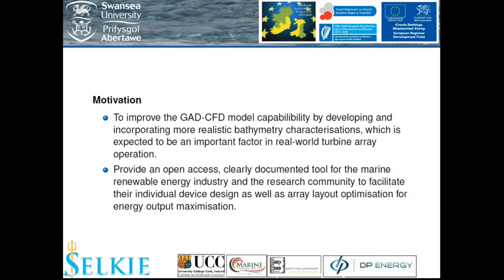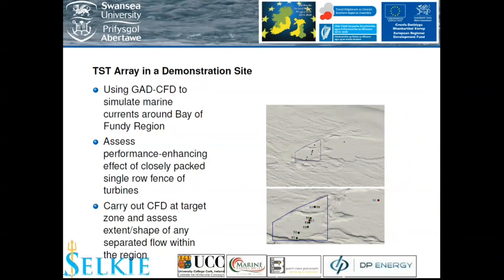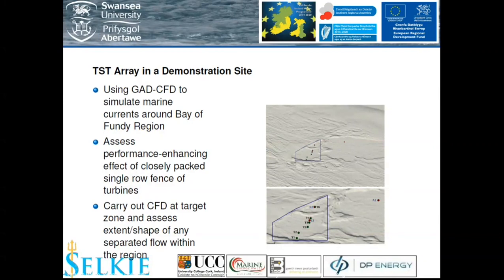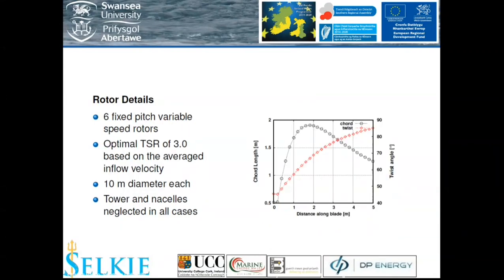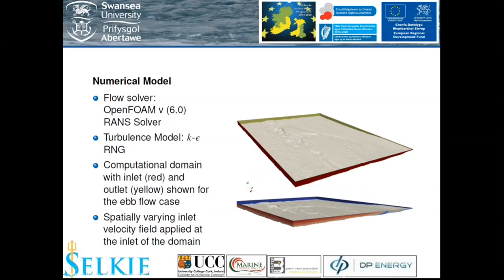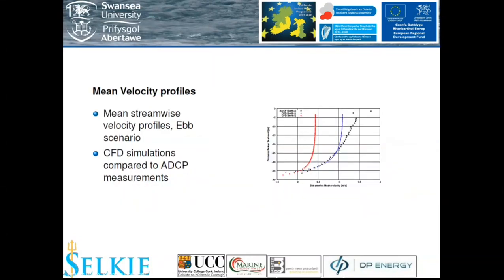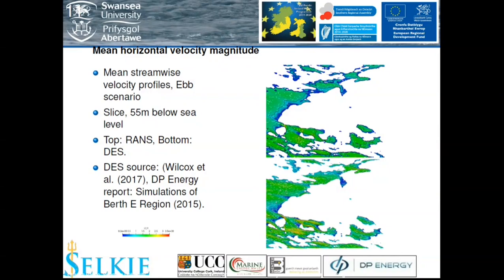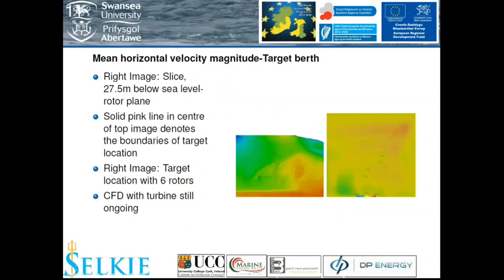Tidal stream turbine in a demonstration site using GAD-CFD model